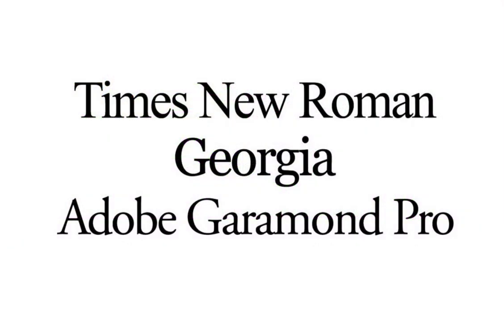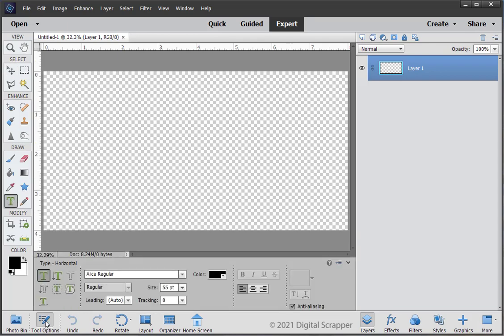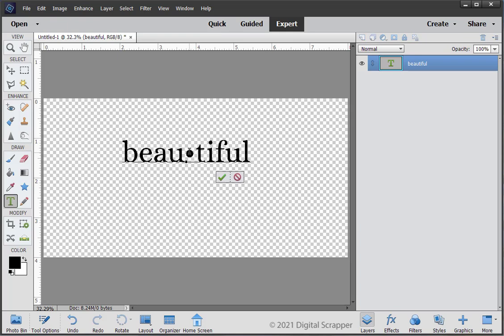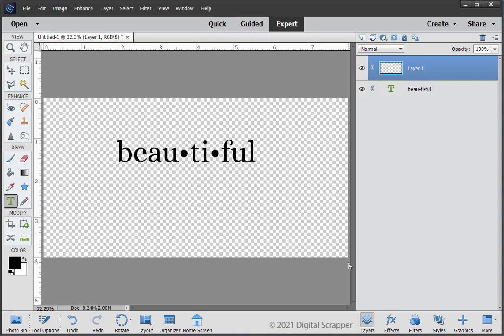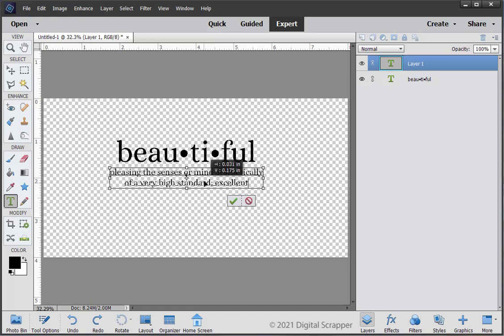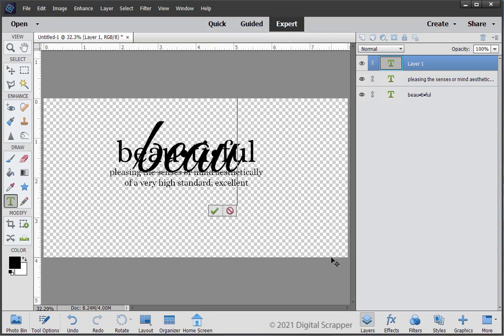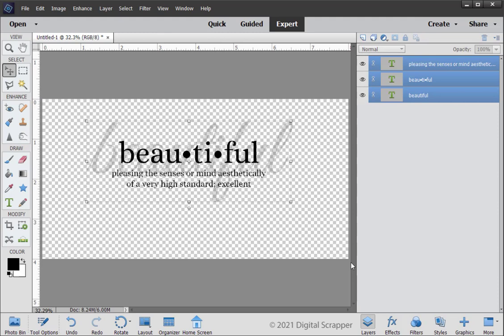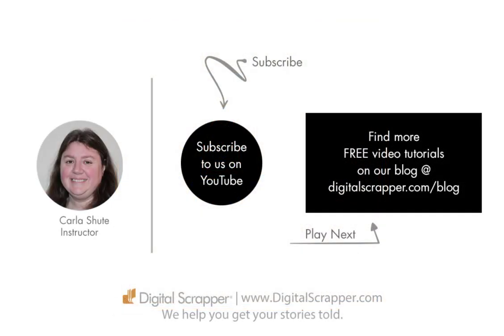How to create dictionary definition style word art using two fonts and a keypad shortcut.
This tutorial for Adobe Photoshop & Photoshop Elements covers how to create dictionary definition style word art for your digital projects using two fonts and a keypad
shortcut.